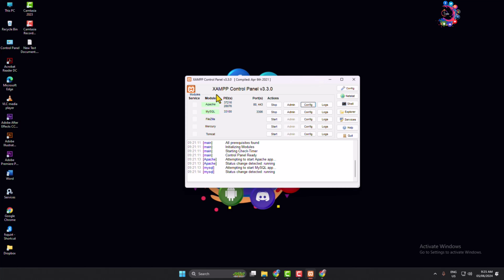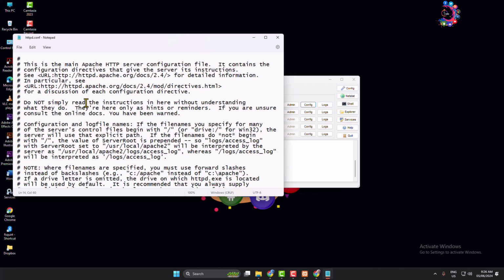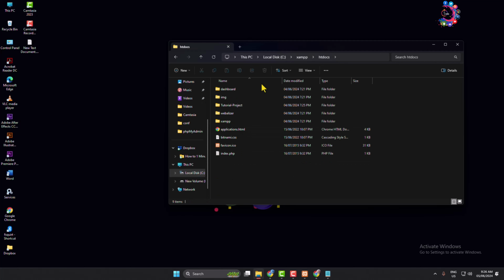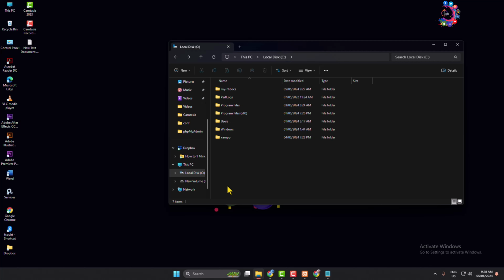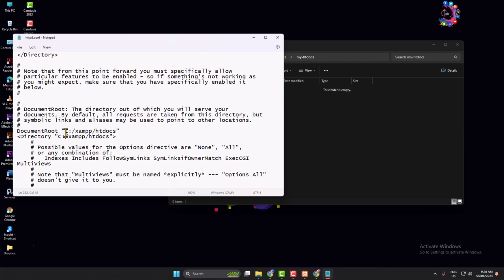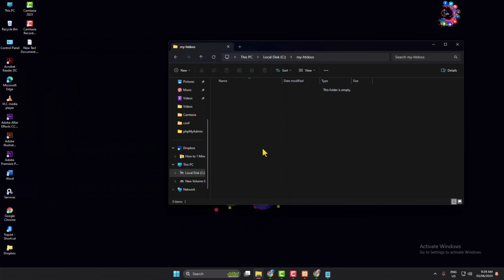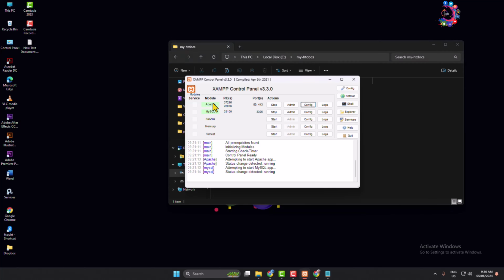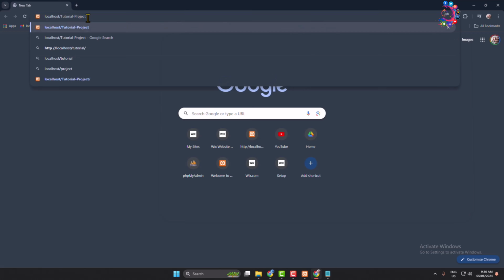How to configuring a xampp web server (2026)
Learn how to use XAMPP and install & configuring a xampp web serverin this step-by-step guide – from installing to configuring your environment.

Installing and configuring XAMPP for PHP development?
How to install local web server?
How to configuring a xampp web server windows?
XAMPP Web Server Setup?